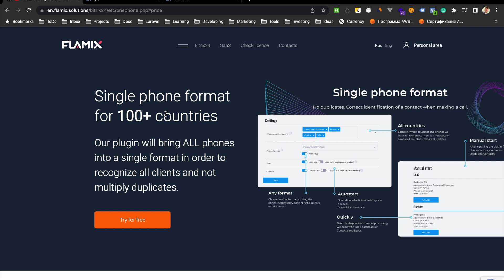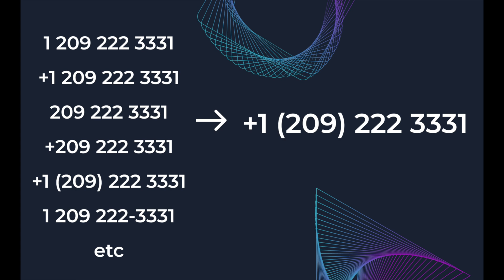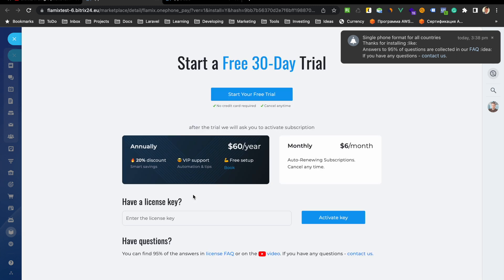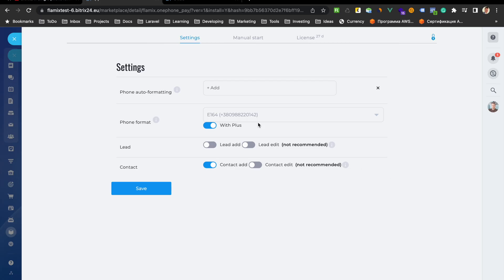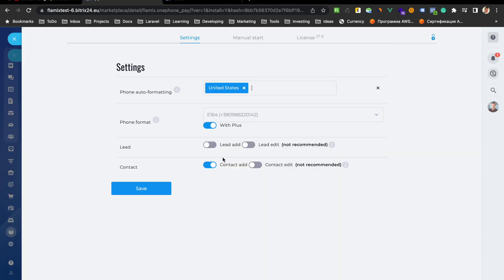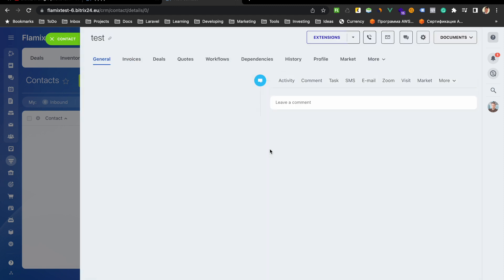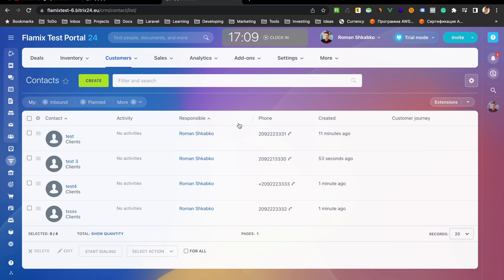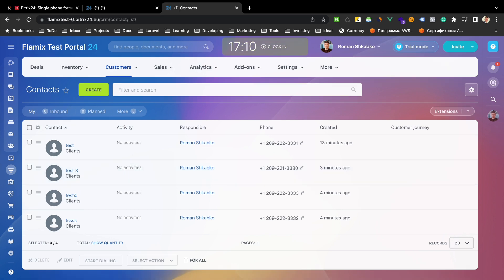Bitrix24 App: Single phone format for all countries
0:00 Why do you need this application
0:36 Plugin Installation
1:25 Plugin setup
2:04 Check
2:47 Run for existing Contacts